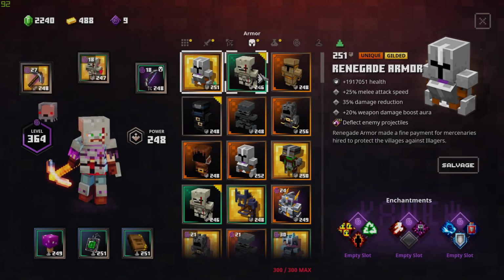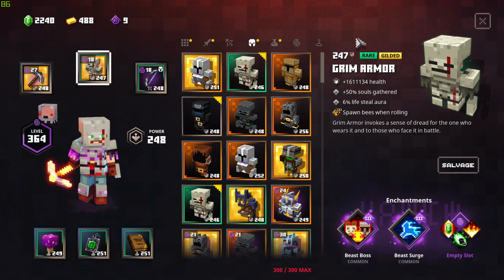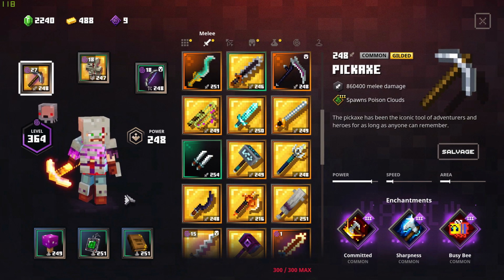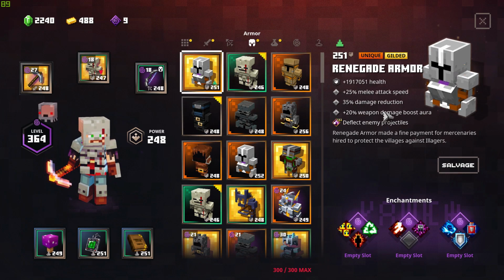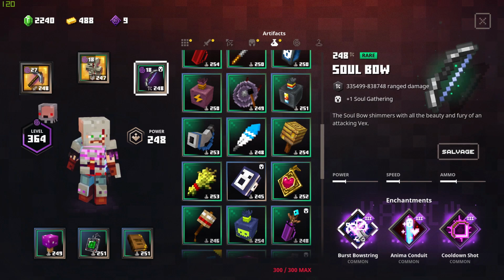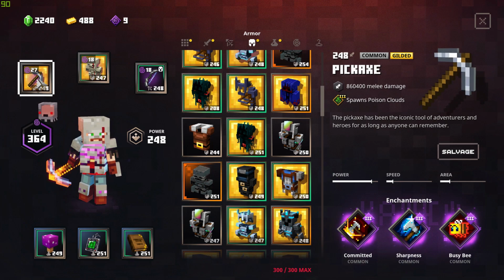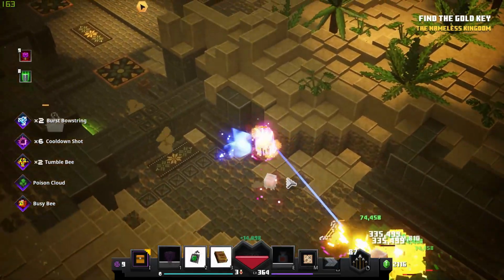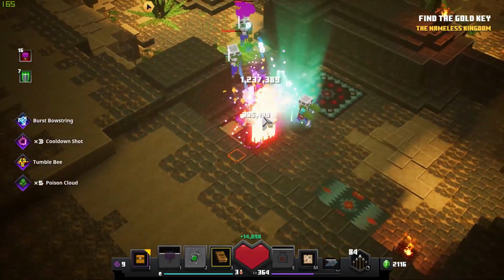Trying to Create the ULTIMATE Bee Build in Minecraft Dungeons - Missing Gear🥺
It's hard to get a god drop to make the best bee build in Minecraft Dungeons. For that, I would probably need a gilded 'Beehive Armor' with Potion Barrier, Tumble Bees, Beast Boss, and Beast Surge. Getting that drop is very hard so we need to find an in-between solution that can work well.

I used Grim Armor with Beast boss, Tumble Bees (gilded), Beast Surge and a gilded pickaxe for damage. Still, it's far from the perfect bee build I had in mind.

Do you have that perfect armor for a bees build?